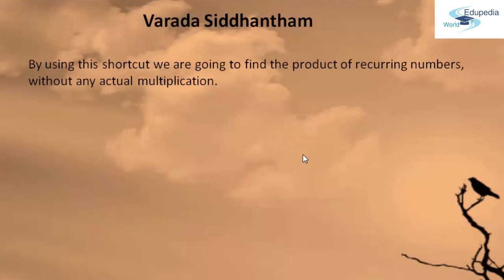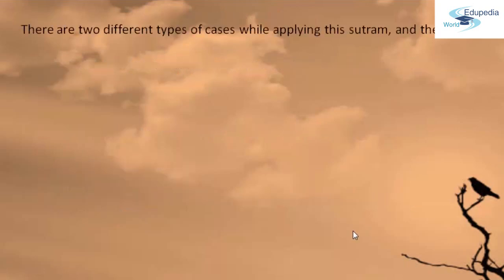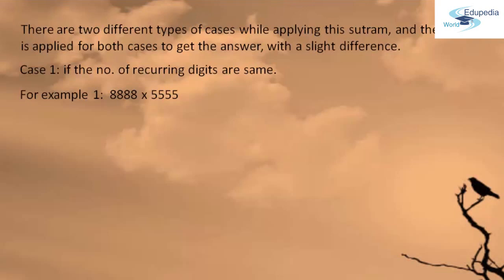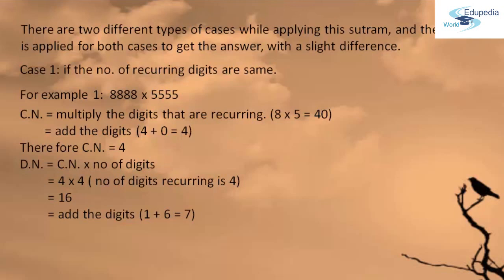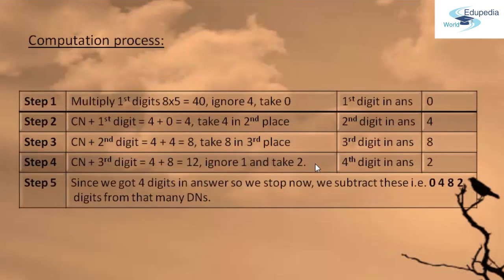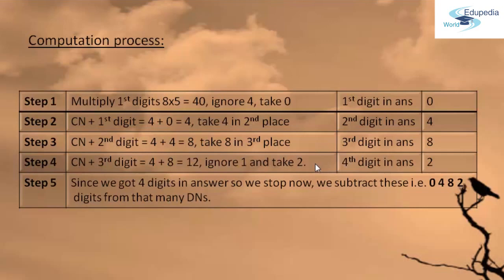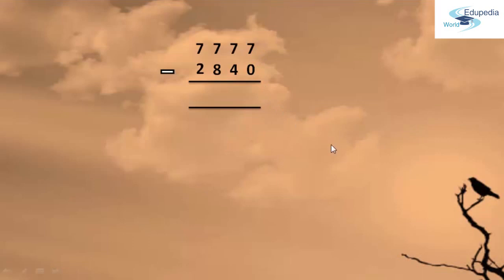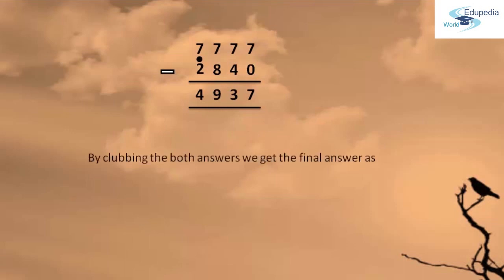Vedic Mathematics | Varada Siddhantham | Part 6 | Computation Process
Introduction (00:00:08 - 00:00:30)

Three Important things (00:00:45 - 00:01:42)
- Compound Numbers
-  Diminishing Number

Case 1 (00:01:43 - 00:06:50)
- Computation Process